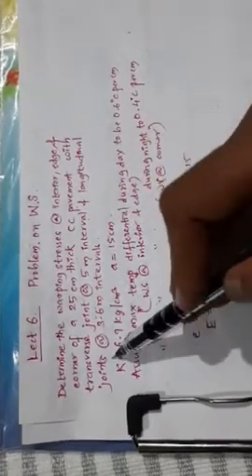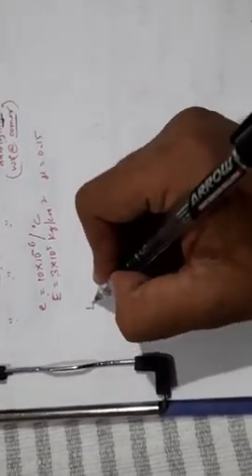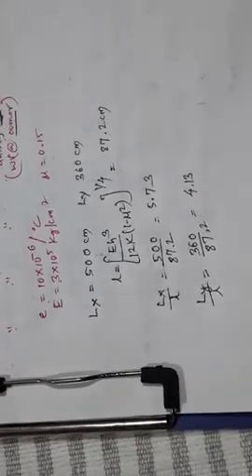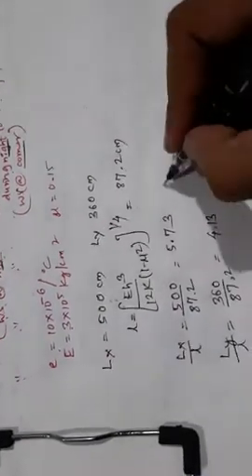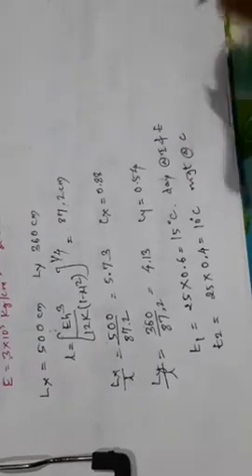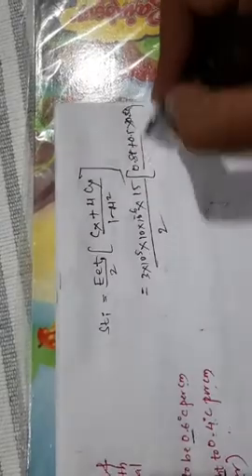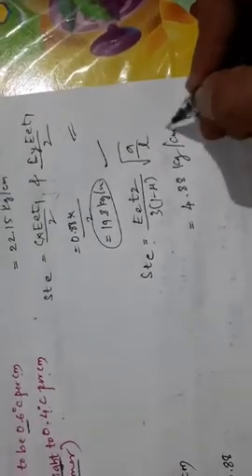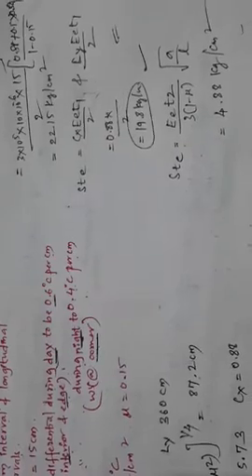Lect 6 Cont. Problem on Warping Stresses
Rigid Pavement Design